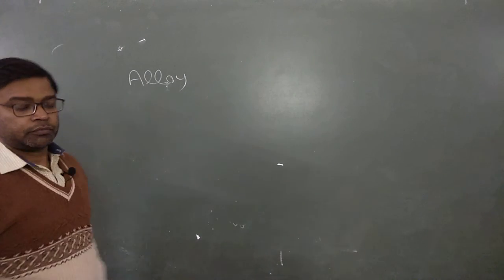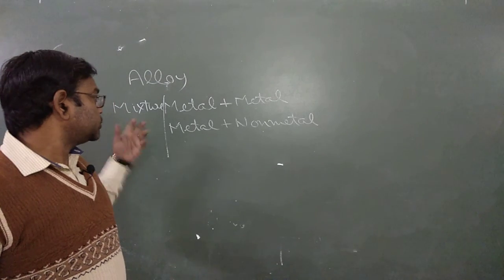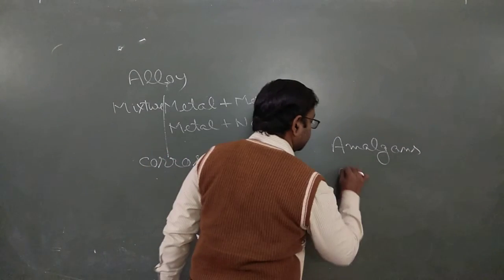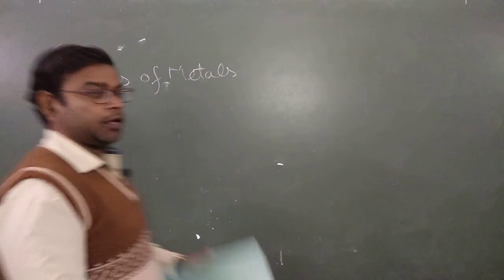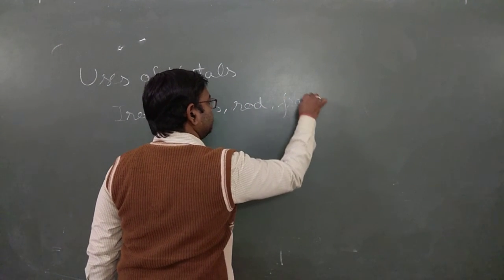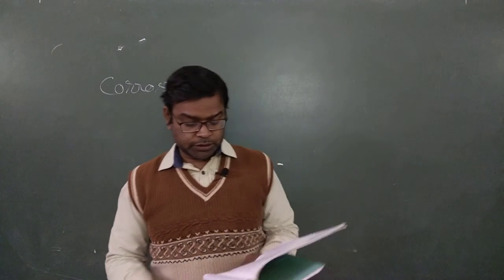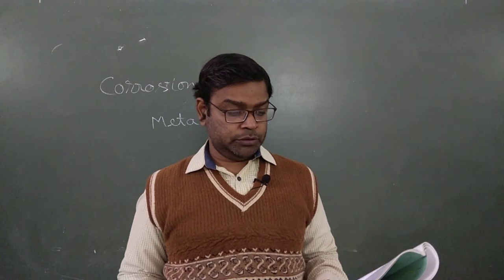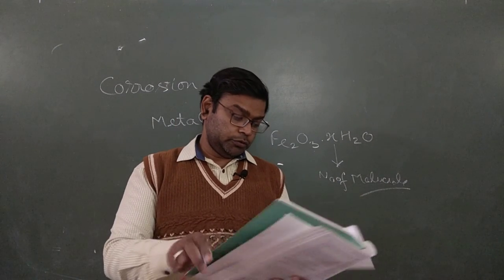Class - 7, Subject - Chemistry, Metals and Nonmetals (Part 2)